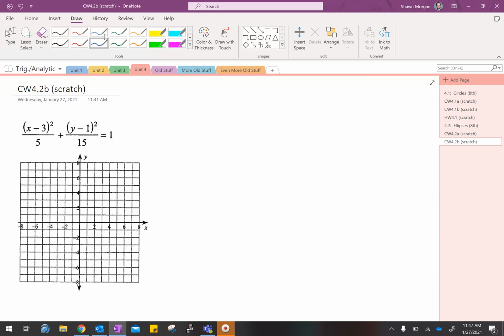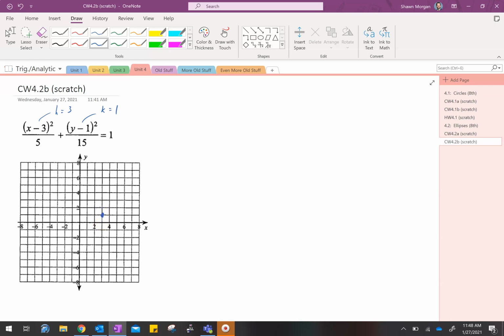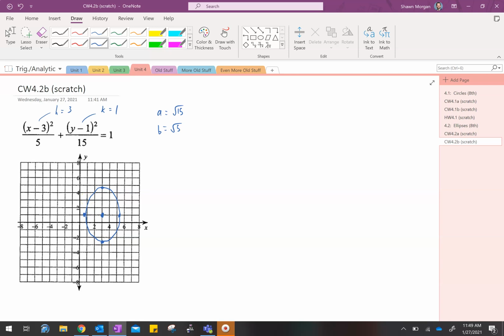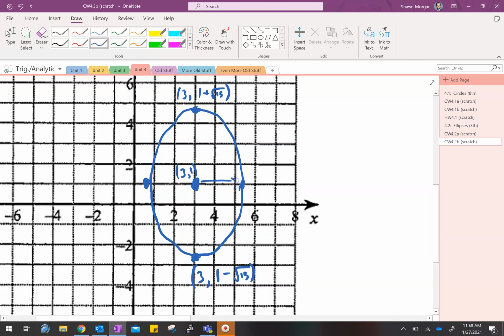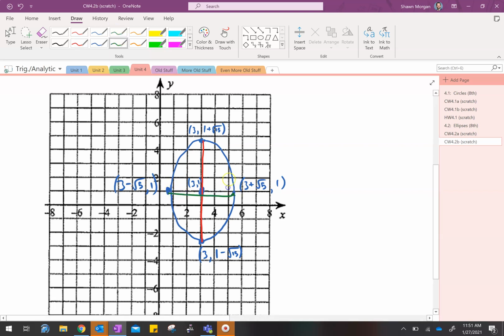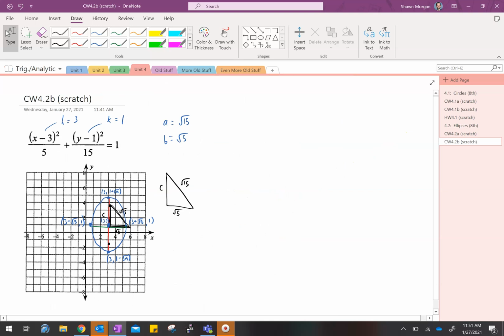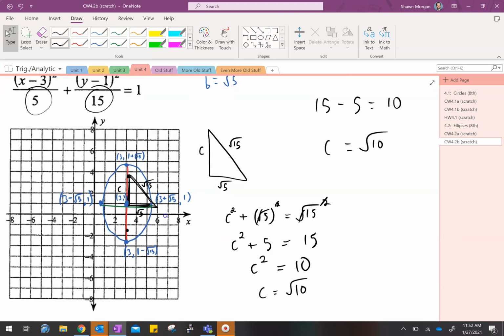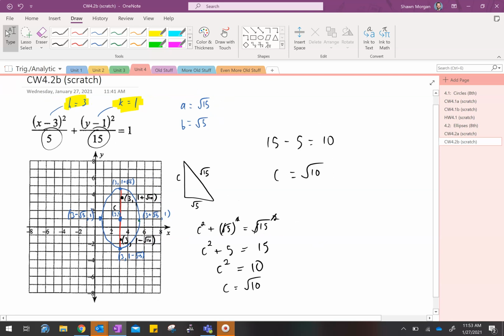Trig./Analytic_CW4.2:Ellipses (1-28-21)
In this video we work through an example of graphing an ellipse and finding the coordinates of the center, vertices, covertices, and foci.